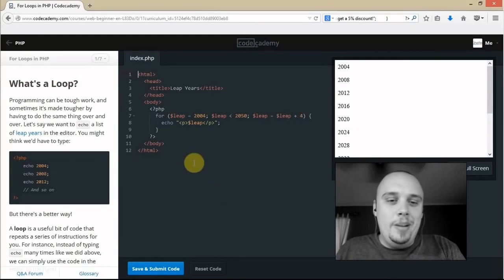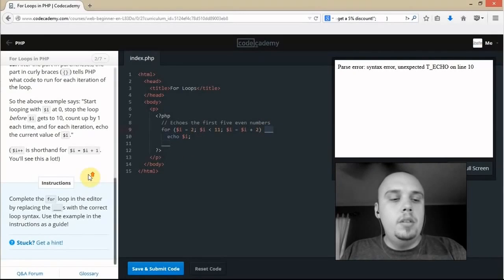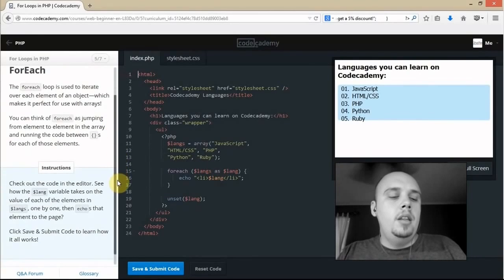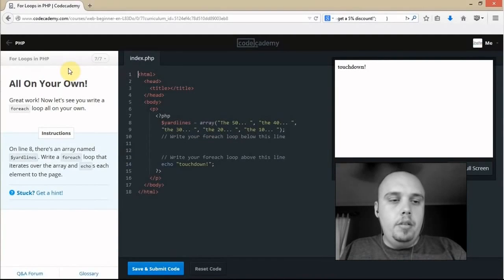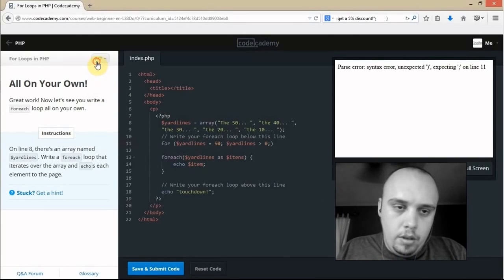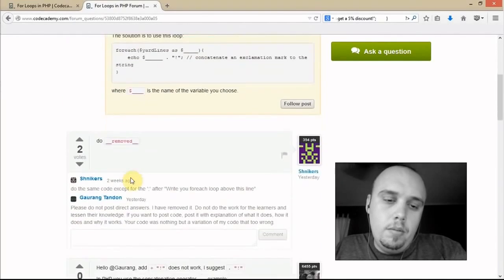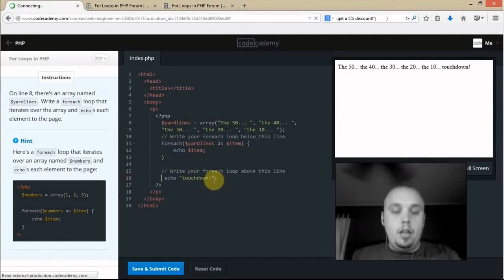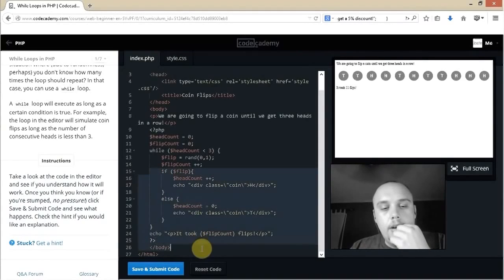03-PHP Tutorial For Beginners Complete Course Part-3